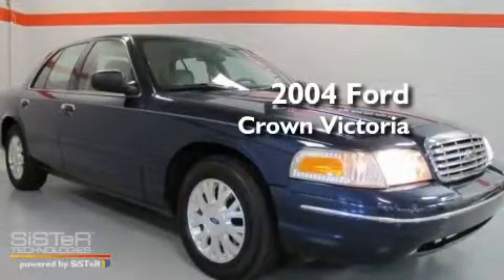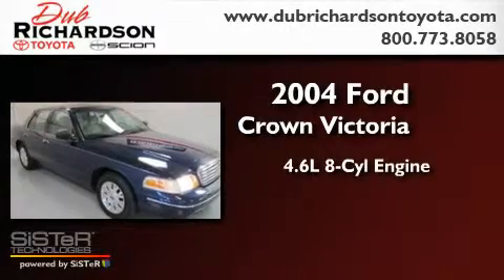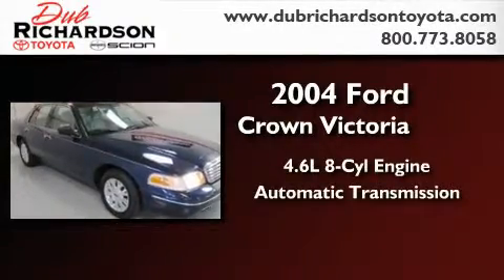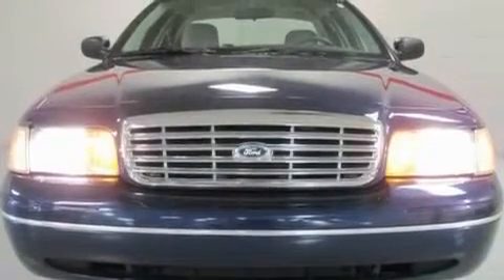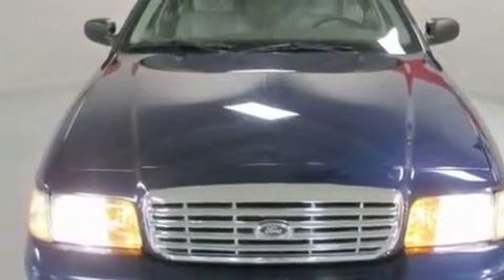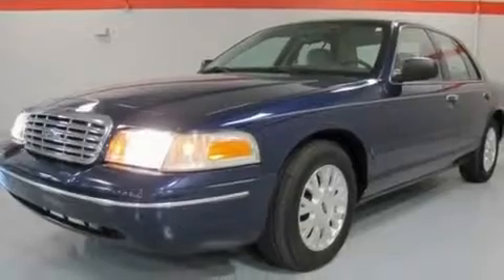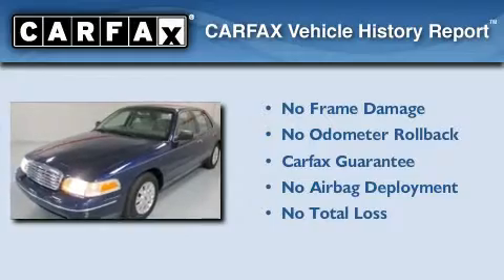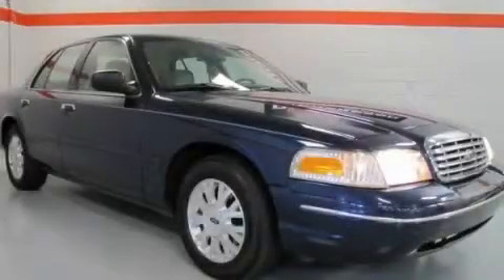2004 Ford Crown Victoria Oklahoma City OK 73162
Year : 2004
 Make : Ford
 Model : Crown Victoria
 Engine : 4.6L V-8 cyl
 Trans . : Automatic
 Exterior : Dark Blue Pearl
 Miles : 92,296
 Interior : Dark Charcoal

 2004 Ford Crown Victoria Oklahoma City OK